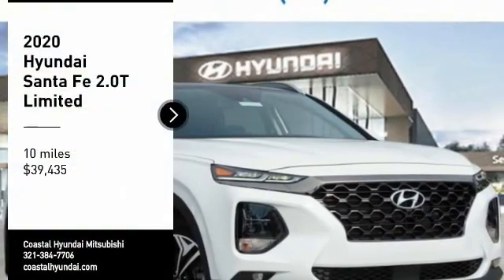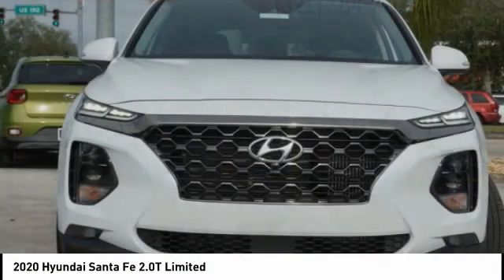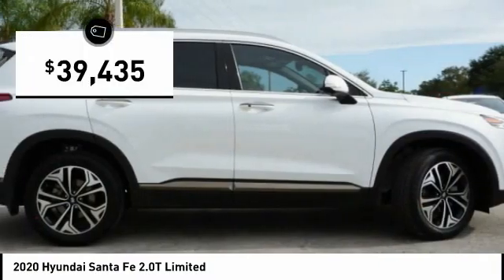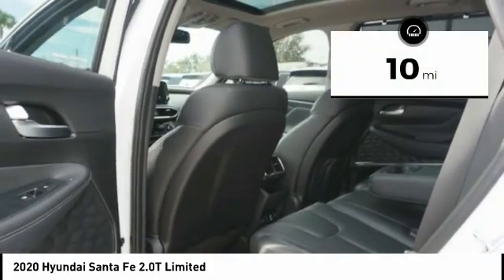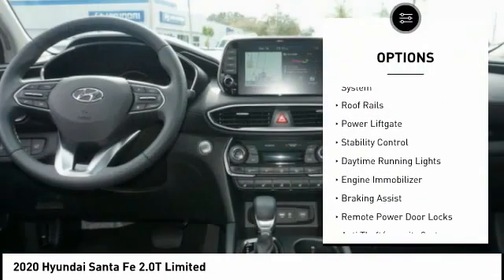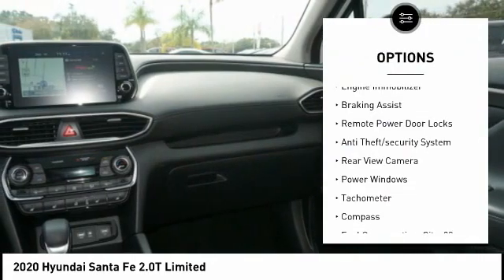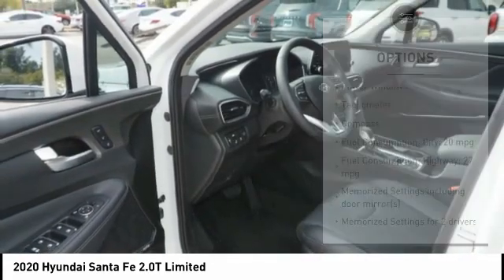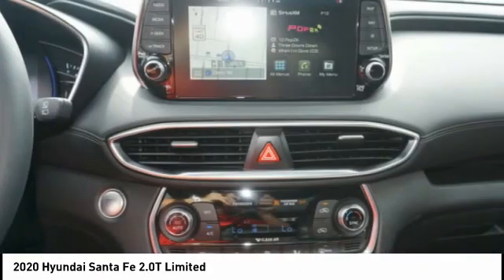2020 Hyundai Santa Fe Melbourne FL H72190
2020 Hyundai Santa Fe 2.0T Limited

Pick up this  2020 Hyundai Santa Fe, available today at Coastal Hyundai Mitsubishi. This could be the one you've been searching for.